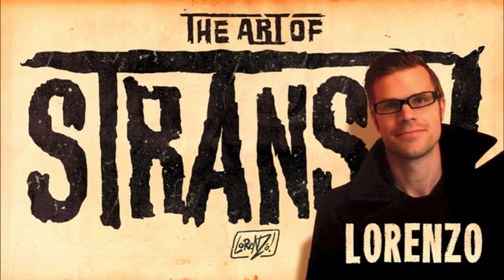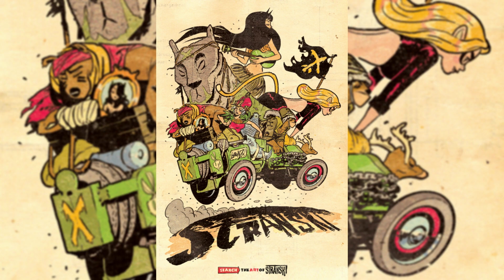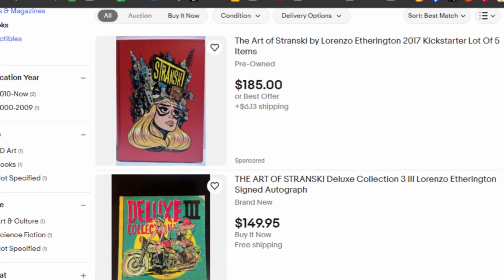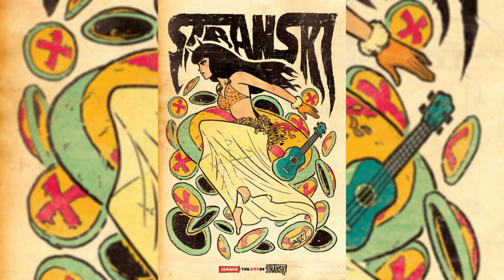How I found the model I'm using on my next project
Who is this biker chick? Where did this model come from?
In this video I take you thru my discovery of STRANSKI !
What is it? Watch and find out!

The Art of Stranski - Lorenzo Etherington interview (The Lakes International Comic Art Festival)
Blast Process